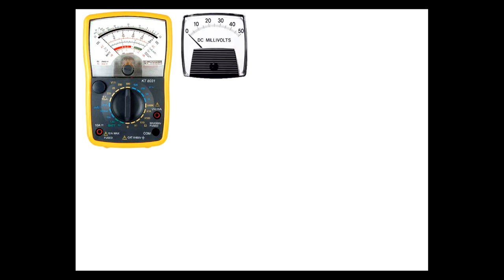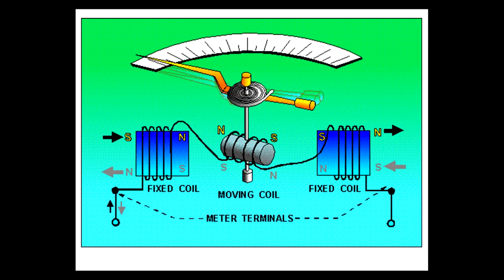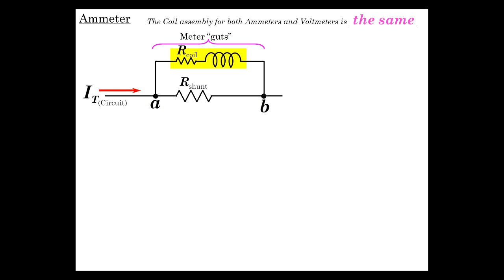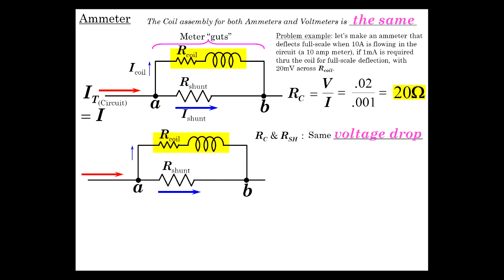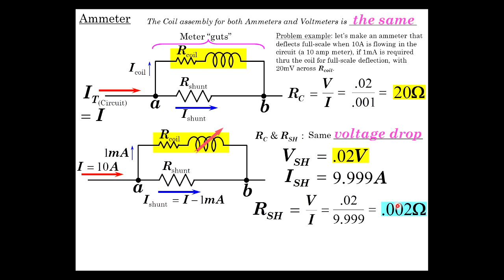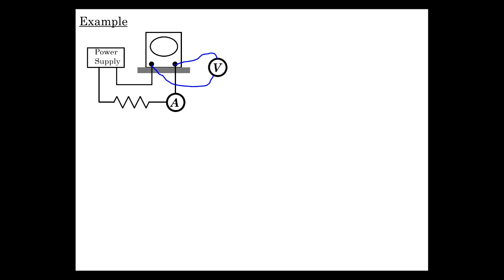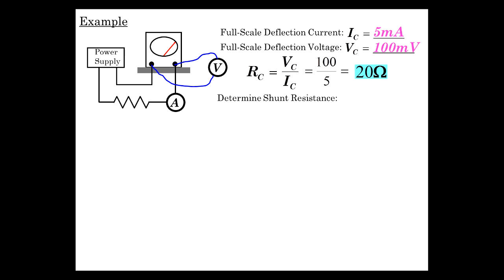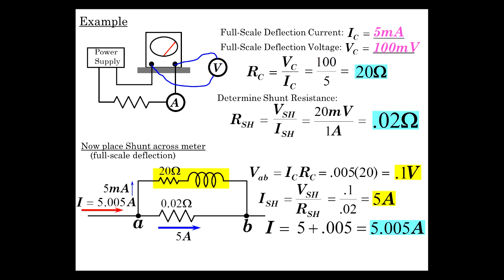DC Circuits (Meters #1) Part 6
Basic Analog Meter function, and the Ammeter explained